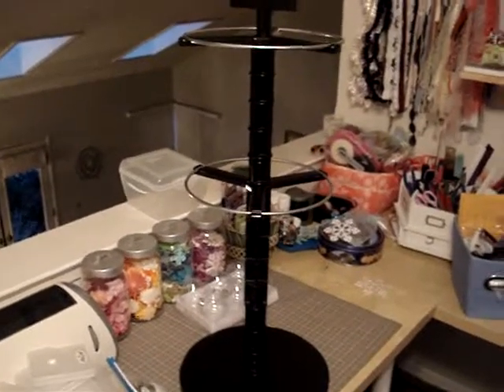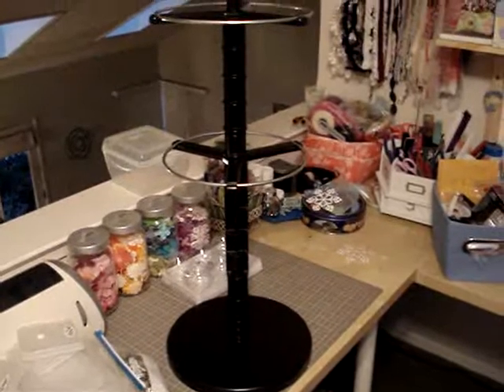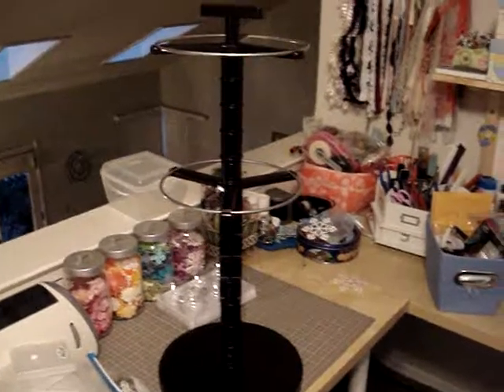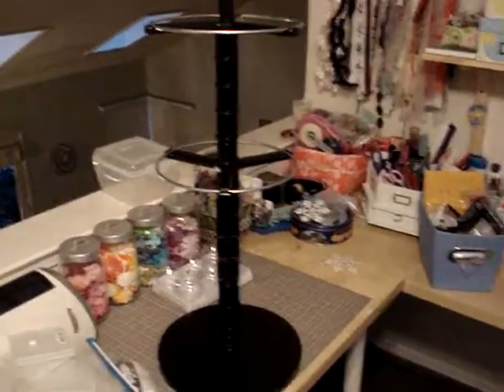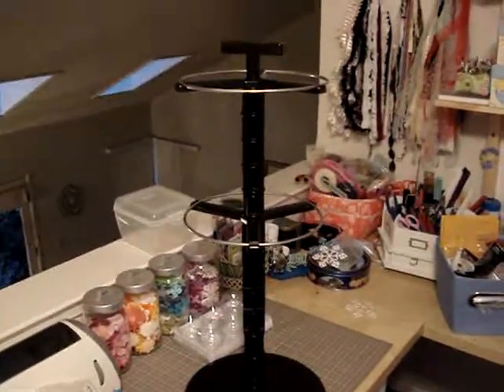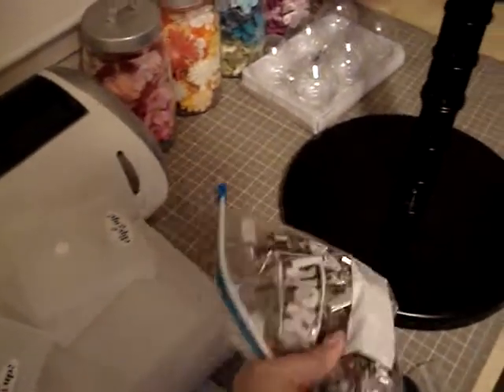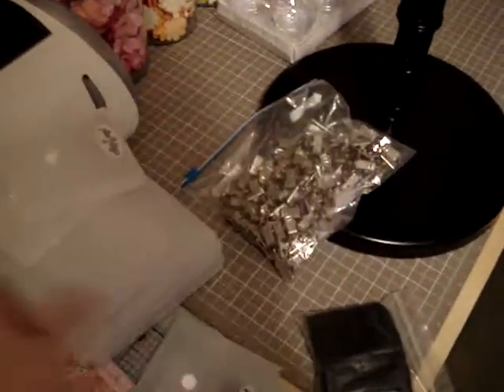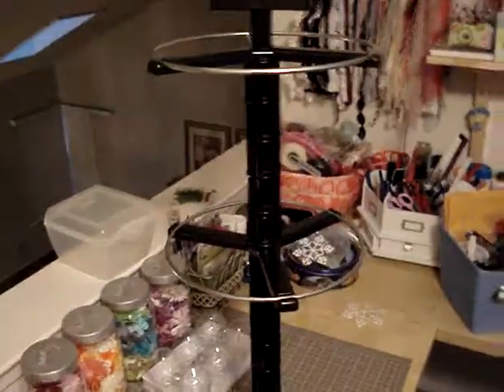My Craigslist Score